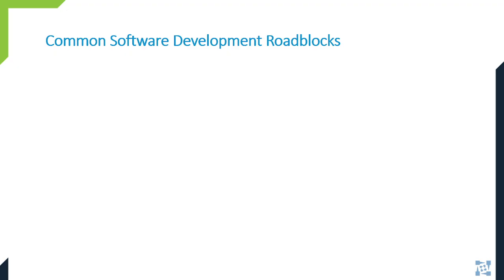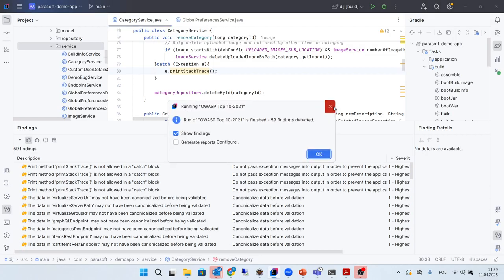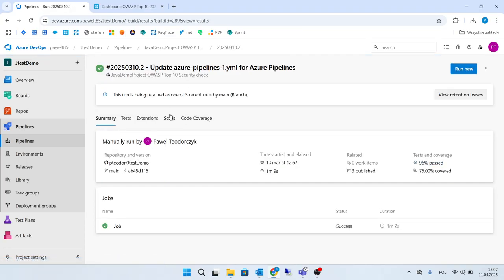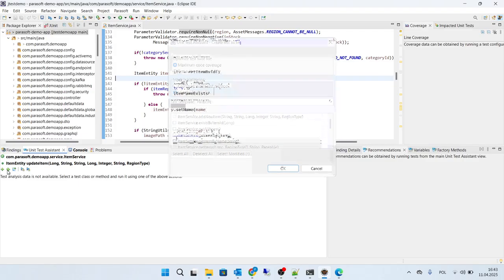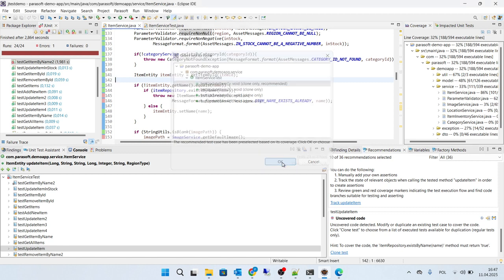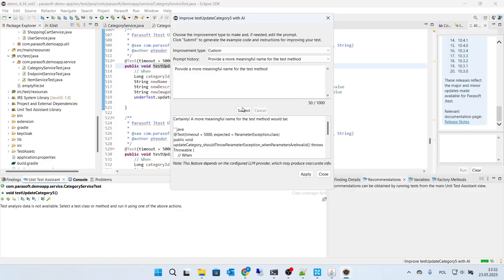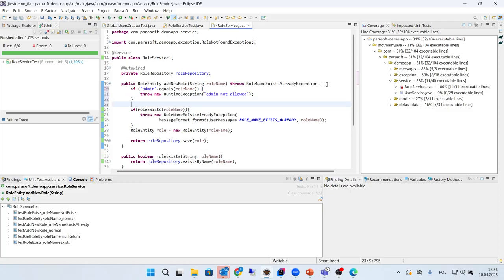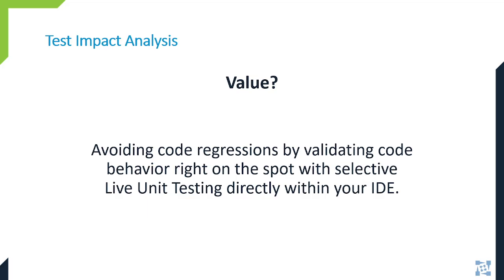Smarter Java Testing With AI for Speed, Coverage, and Compliance - Parasoft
Discover how to revolutionize your Java development workflow with AI-powered testing. In this on-demand demo, Parasoft showcases how integrating artificial intelligence into your testing process can enhance speed, coverage, and compliance.

What You'll Learn:

• Shift Security Left: Implement automated compliance checks early in the development cycle, from the IDE to CI/CD pipelines.

• AI-Driven Unit Test Generation: Rapidly create JUnit tests with AI assistance, reducing manual effort and increasing test coverage.

• Intelligent Test Enhancements: Utilize AI to extend tests with mocks, assertions, and parameterization for more robust testing.

• Real-Time Feedback: Receive immediate, AI-driven feedback within your development environment to catch issues early.

• Live Unit Testing & Test Impact Analysis: Validate code changes as you work, ensuring only affected tests are executed, saving time and resources.

This session is ideal for developers, QA professionals, and software engineers aiming to enhance their Java testing strategies with AI.

ADDITIONAL RESOURCES